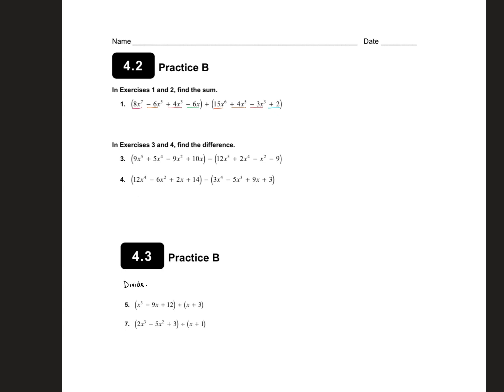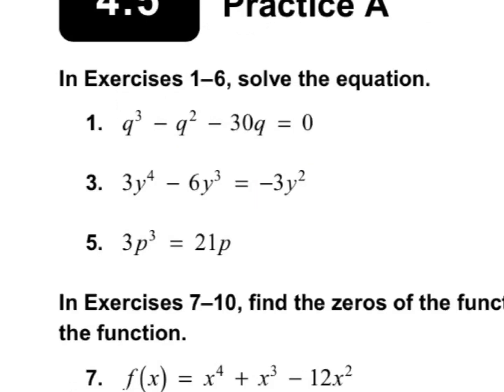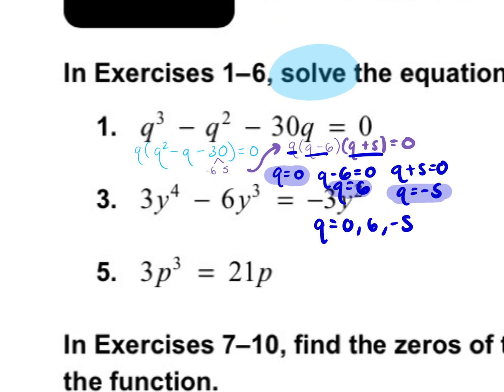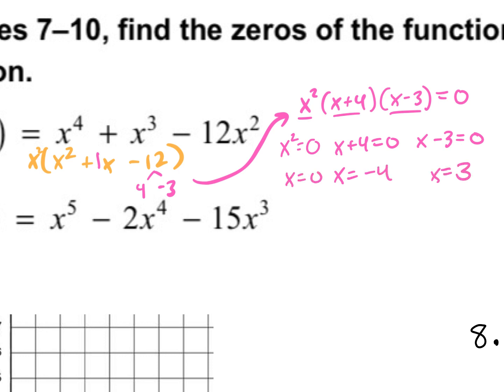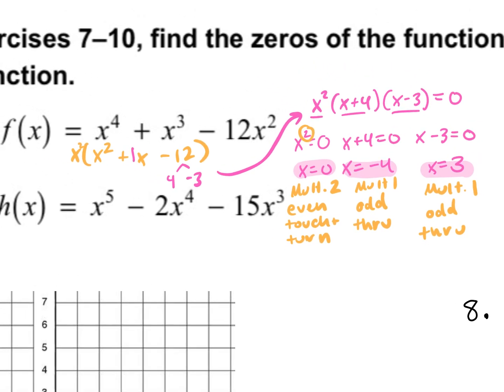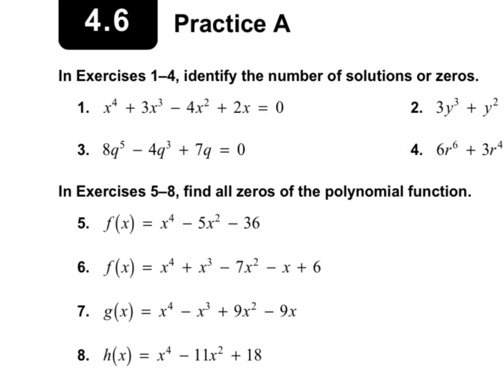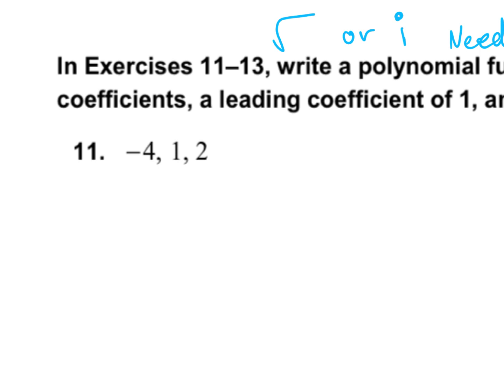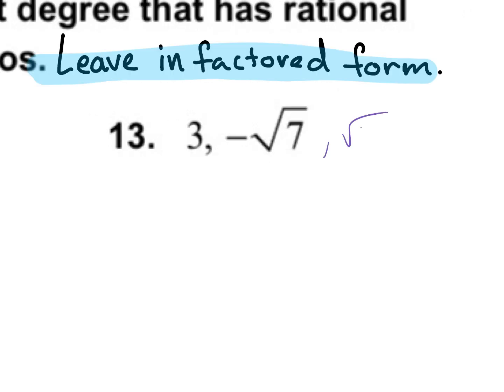1.30 ALG2 TEST REVIEW INTRO